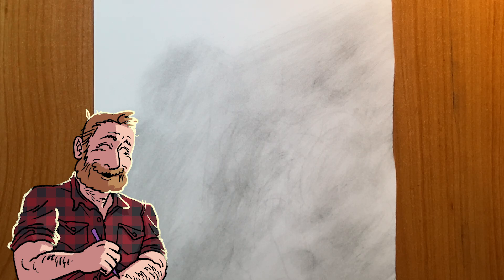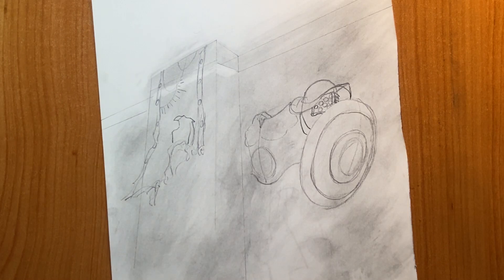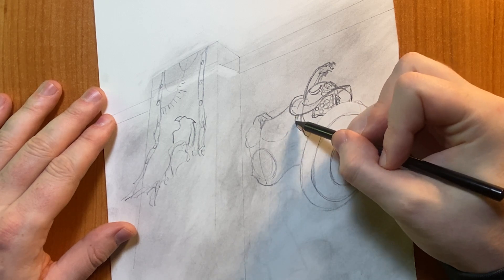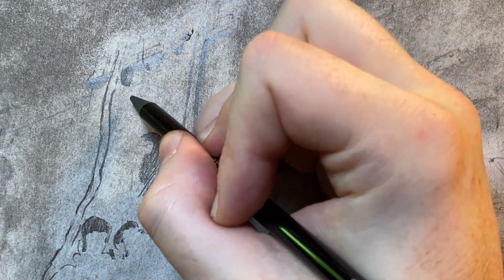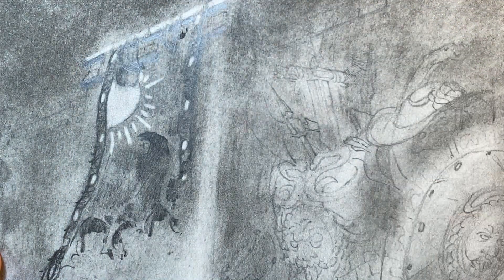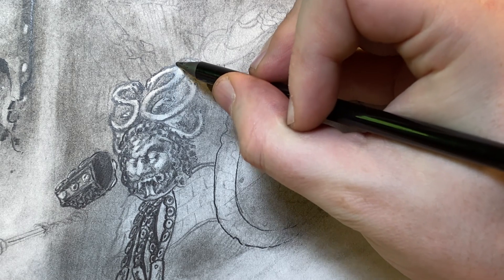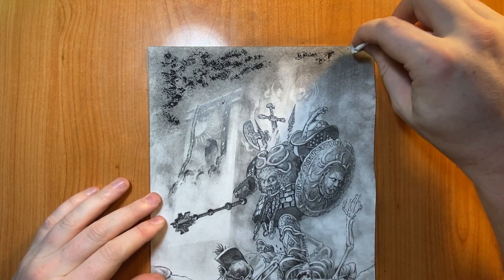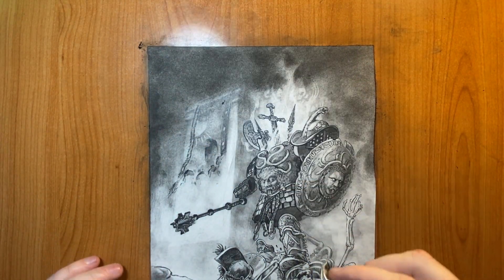Building Better Monsters | Animated Armor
Redesigning the Animated Armor from Dungeons & Dragons by adding a little more love!

Moriko T. Raider's article "Animating Objects: Tsukumogami ki and the Medieval Illustration of Shingon Truth"

I use 6B and 6B pencil, some soft charcoal, a kneaded and a mechanical eraser, and a wad of paper towel.  This was drawn on 100 pound Strathmore bristol board.